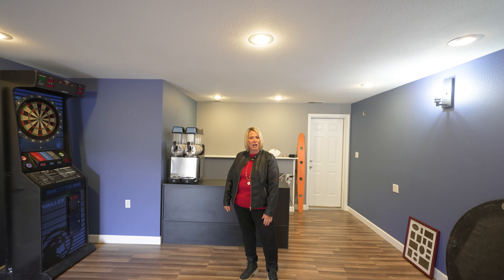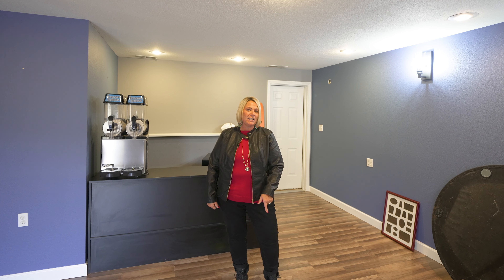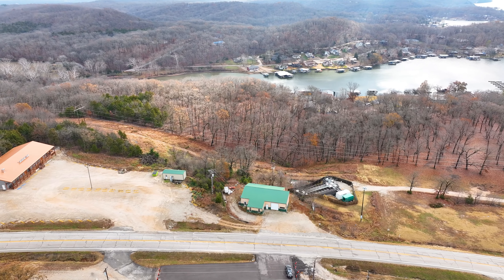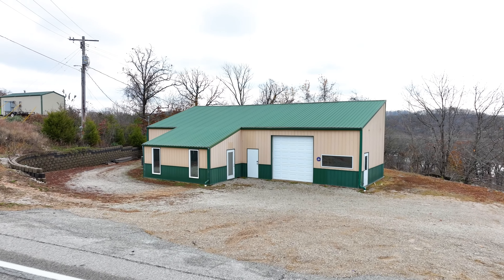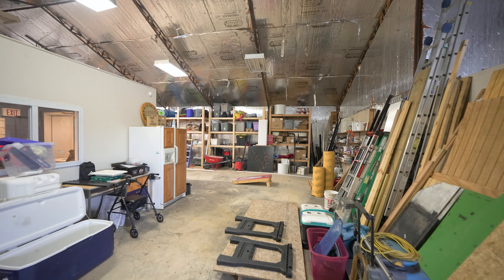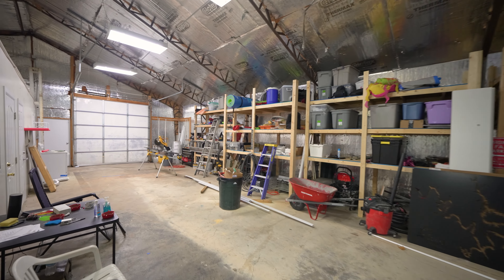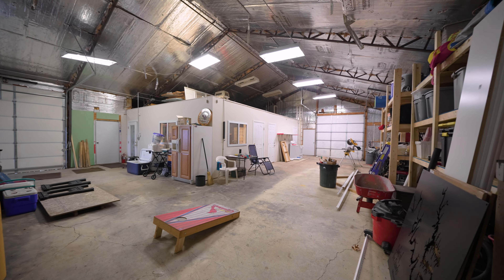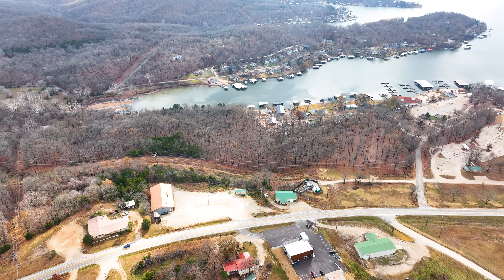12110 MO-5 N, Sunrise Beach, Missouri 65079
LOCATION IS KEY for your Business so STOP here! 128 feet of Highway 5 frontage with excellent visibility & traffic going by with some of the lakes hottest entertainment venues & restaurants, setting up shop right here in the midst of it all is just good business! This commercial warehouse/shop of approximately 1580 square feet also includes over 1000 square feet of office spaces & has a WHOLE bouquet of different options for your business. As it sits there are 3 separate offices including one for the warehouse/shop, 2 half baths, one area plumbed for another bathroom with plumbing for a washer/dryer set up as well. There are TWO 10' x 10' overhead doors in the shop at separate ends of the building for easy in/out. The water & sewer district adds to the low maintenance of this property! Just looking for a place to store your toys with a MAN CAVE to boot? This would work great for you. There is a small billboard that can add extra income as well!!!